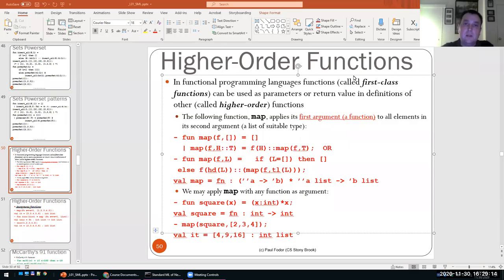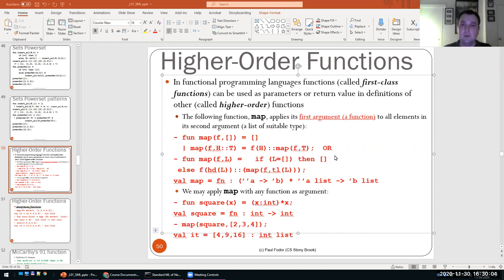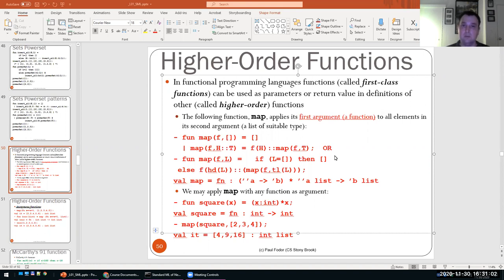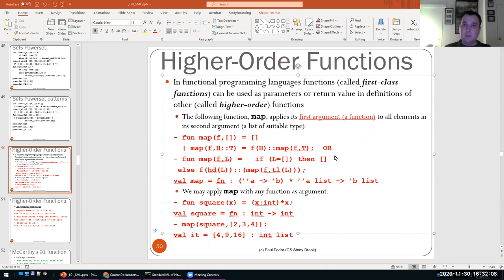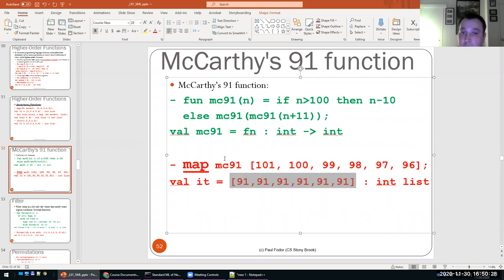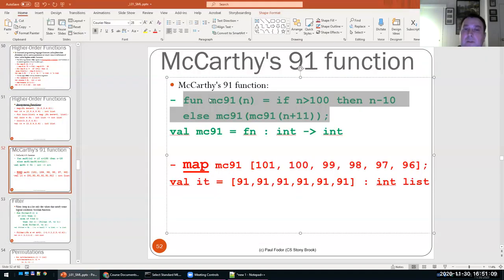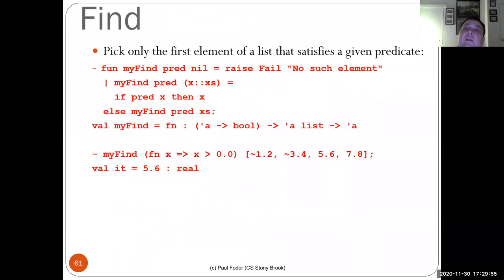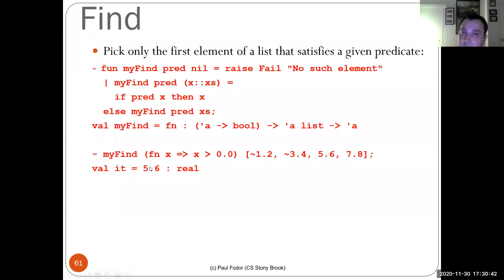CSE 260: Computer Science B: Honors: Functional Programming 3